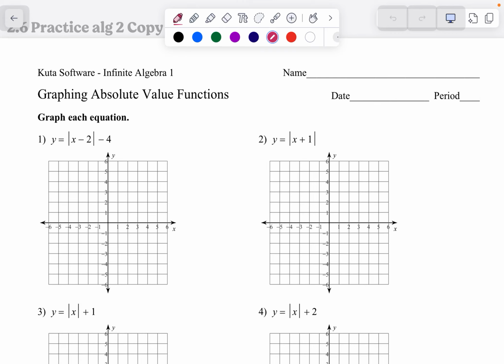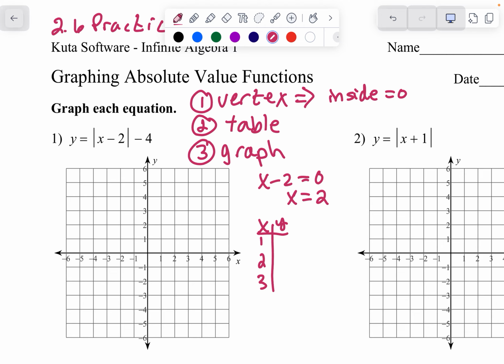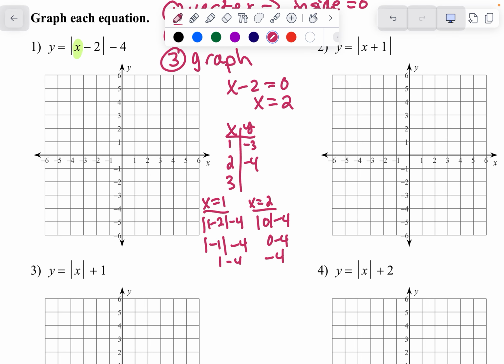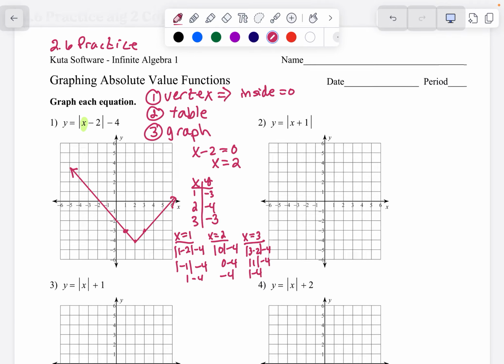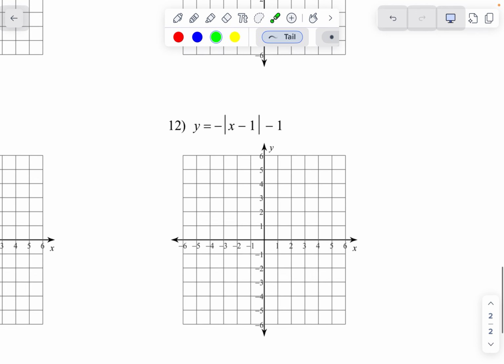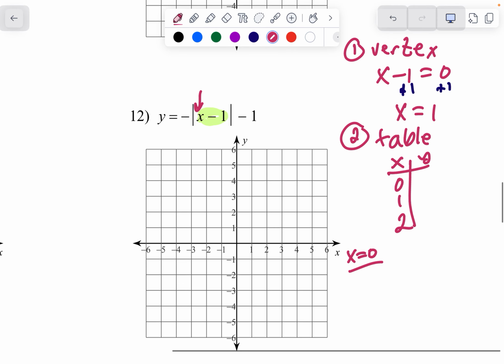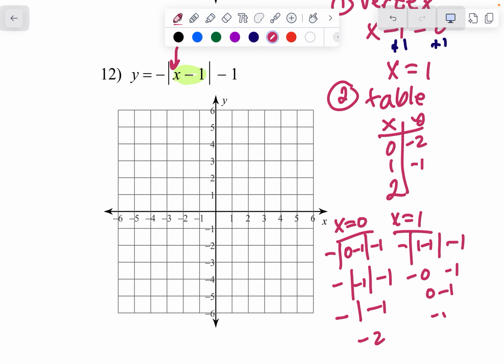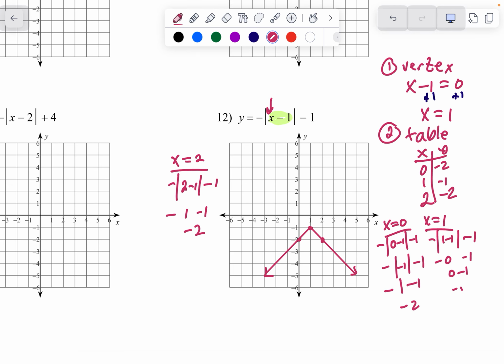2.6 Practice of Graphing Absolute Value Functions Alg 2